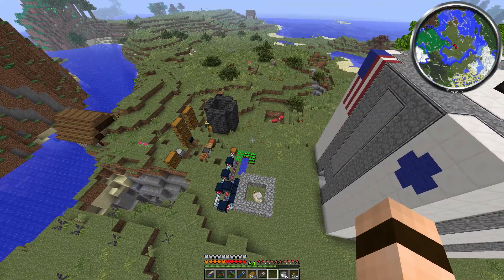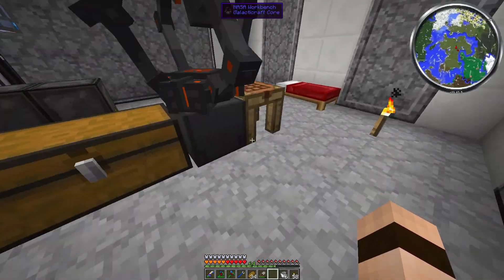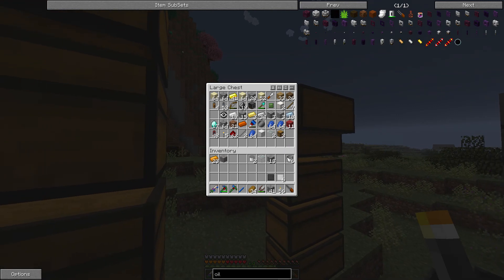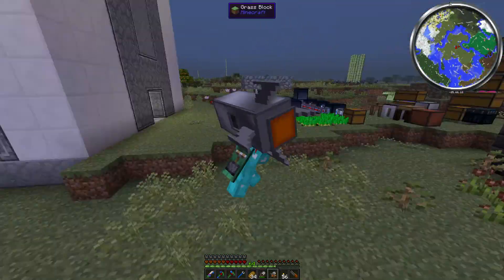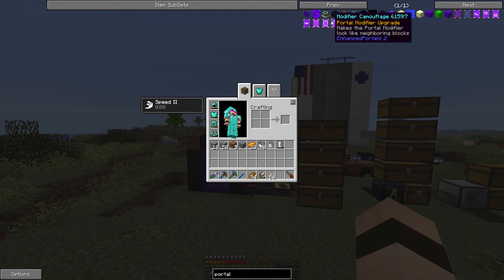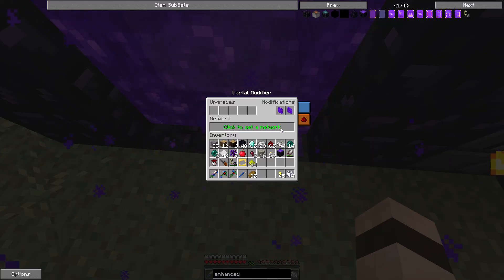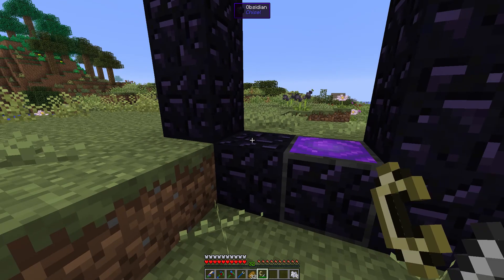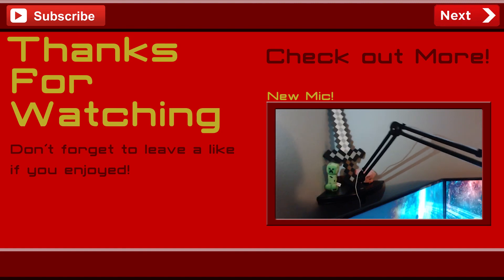Attack of the B-Team: Episode 6 - Making a Rocket!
Attack of the B-Team is a crazy mod pack created by the one and only B-Team. With over 100 mods installed, we're sure to have some fun!

I'm not partnered on YouTube so every bit helps. :) Thank you!

List of Mods:

Advanced Genetics by ObsiLP
Archimedes Ships by Balkondeur Alpha
Artifice by Shukaro
Biomes o' Plenty by TDWP_FTW
Carpenter's Blocks by Mineshopper
Chisel by AUTOMATIC_MAIDEN, Darwin by Manchou
Dragon Mounts by BarracudaATA
Enhanced Portals 2 by Alz454
Flan's Mod w/ Parts Pack/Modern Warfare/Titan Pack by jamioflan
Food Plus by JoseTheCrafter
Fossils and Archaeology: Re-Ported by Team July/Ported by CannibalVox
Hamsterrific by Razzleberry Fox
Hamsters Forever by CannibalVox
Hats by iChun, Liquid XP by immibis
Map Writer by Davey Liam
Minecraft Minions by AtomicStryker
Minefactory Reloaded by skyboy
Morph by iChun
Mr. Crayfish's Furniture Mod by Mr. Crayfish
Open Blocks by Mikeemoo
Project Red: by Mr. TJP and Chicken Bones
qCraft by Dan200
Random Things by lumien
Saintspack (Dubstep Gun) by Thieves
Secret Rooms by AbrarSyed
Statues by AUTOMATIC_MAIDEN
Sync by iChun
The Necromancy Mod by sirolf2009/Ported by CannibalVox
Thermal Expansion by King Lemming
Tinkers Construct by mDiyo
Trailmix by iChun
Tropicraft by The Tropicraft Team
Waila by Prof Mobius
Waypoints by AUTOMATIC_MAIDEN
Witchery by Emoniph
World of Dinos by CannibalVox